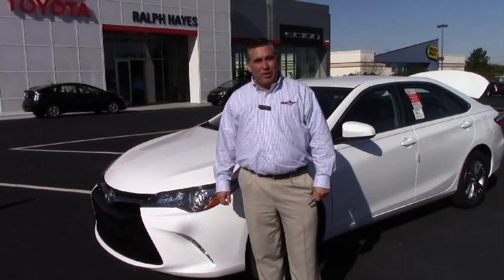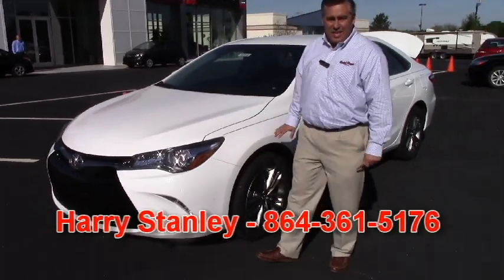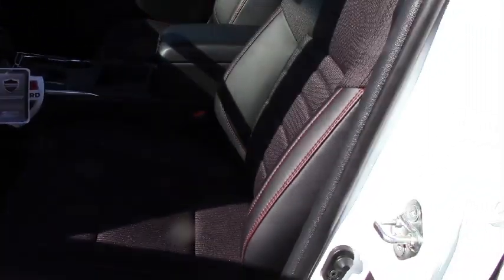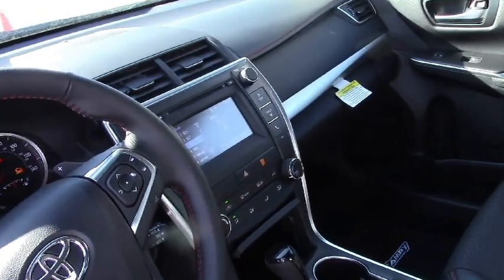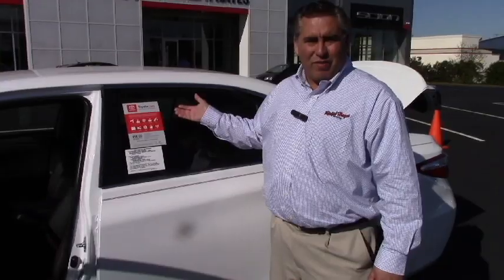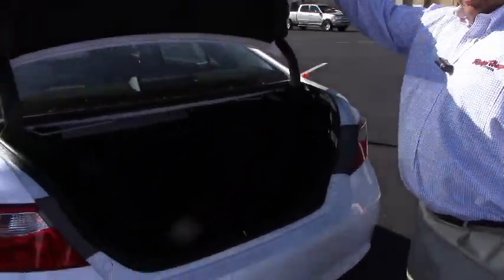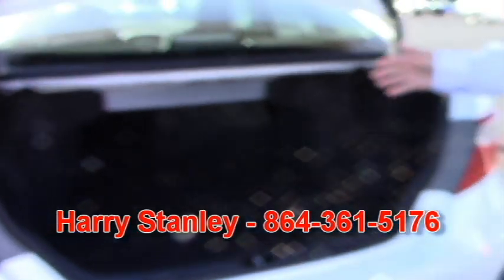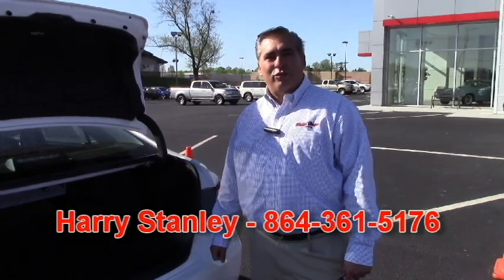Harry Stanley New Camry